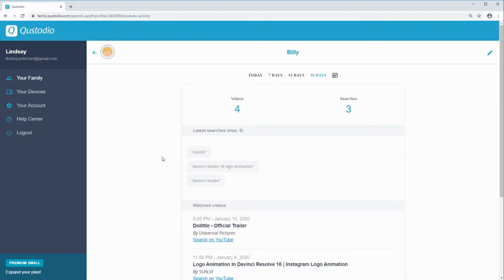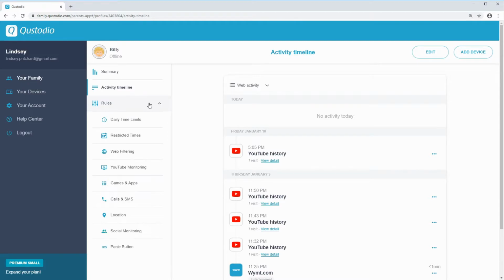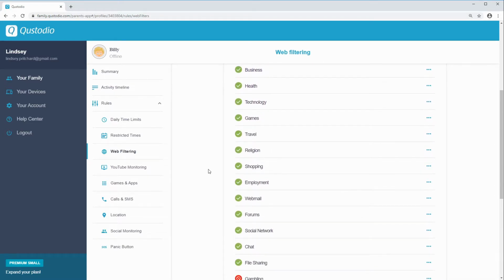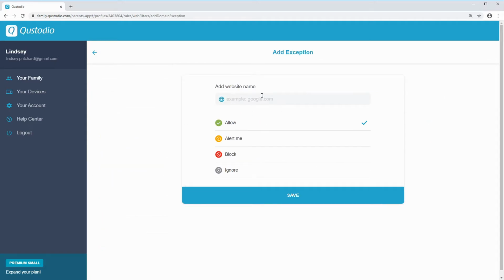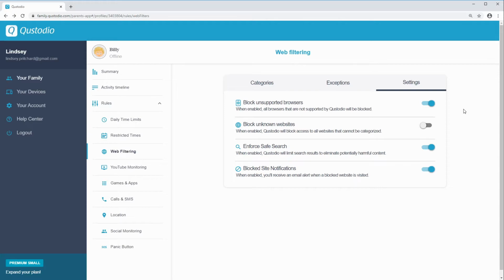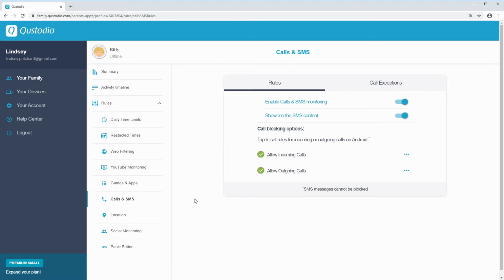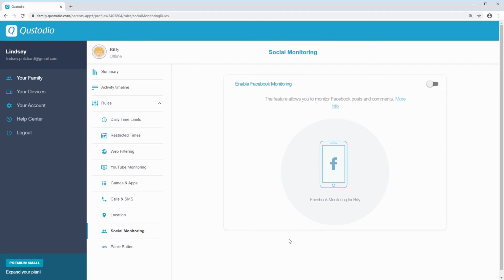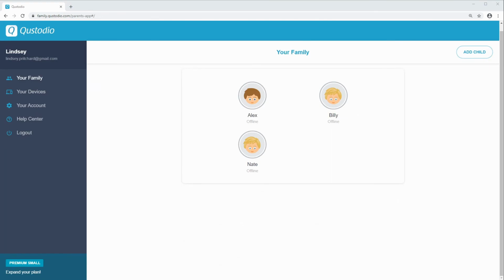Parental Controls for Kids and Teens Devices Using Qustodio - Using the App